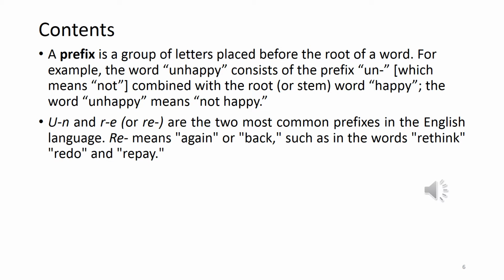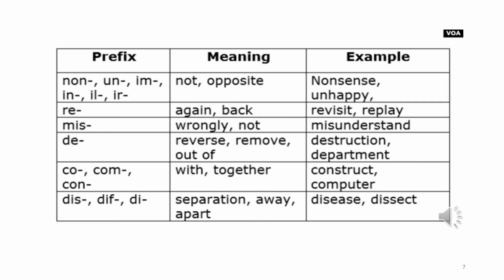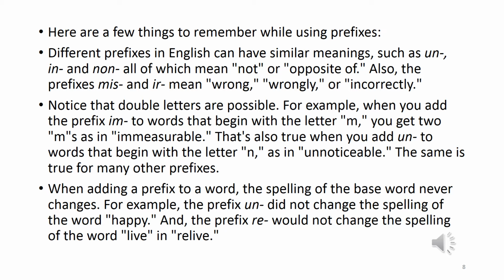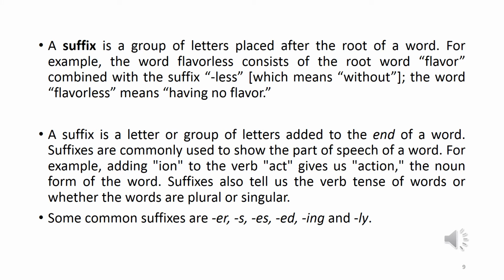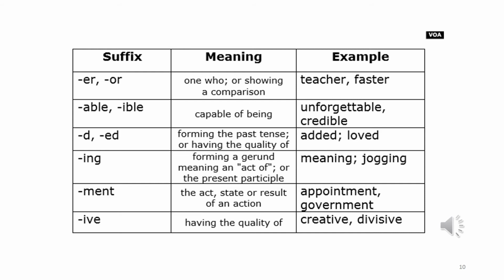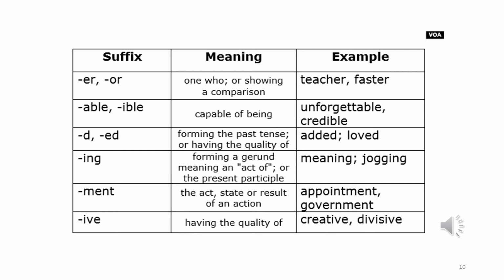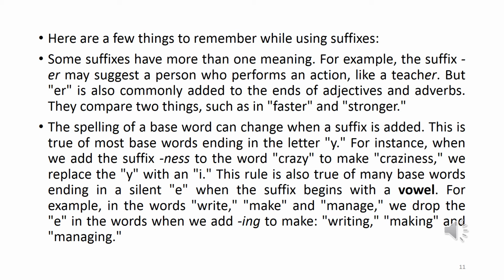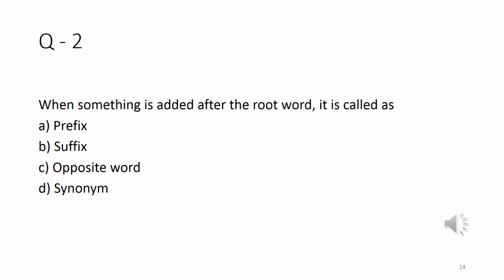session 28 Socrates and the school master Copy